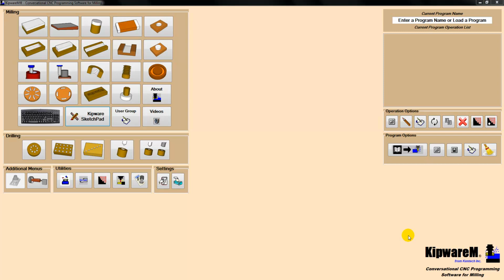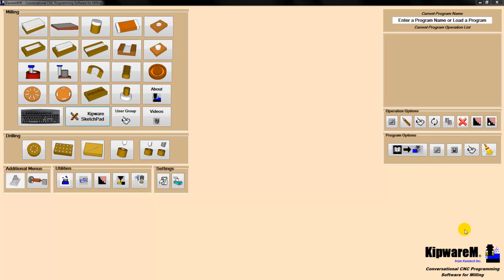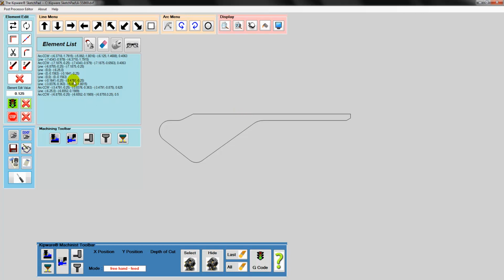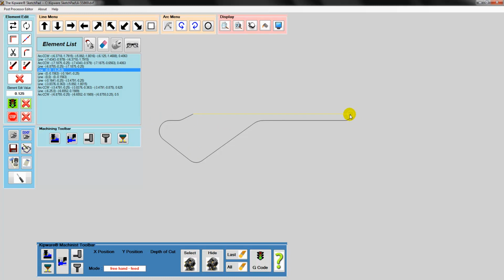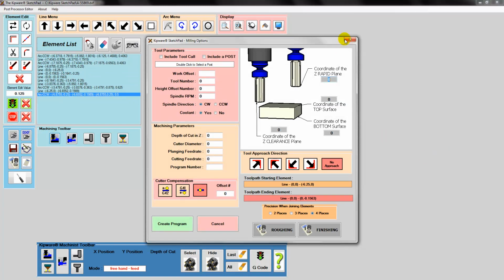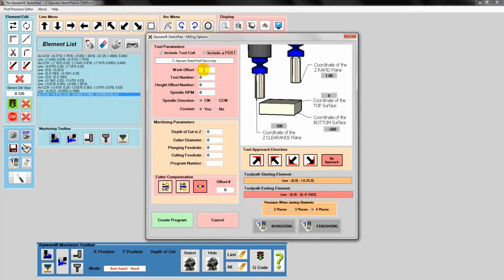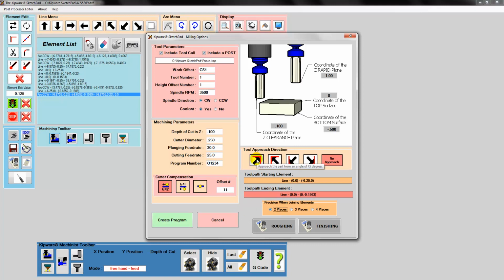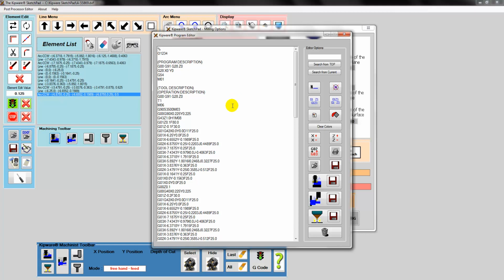Milling - DXF to G Code with KipwareM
This video illustrates the quick and easy process of importing a DXF file and creating a G code program using KipwareM® - Conversational CNC Programming Software for Milling from Kentech Inc..